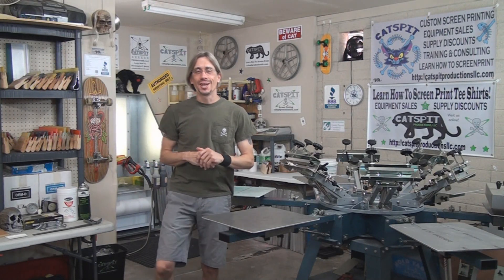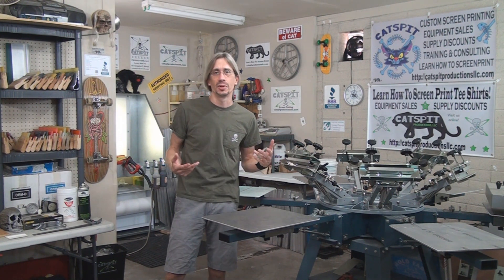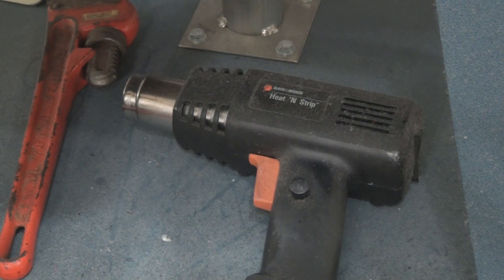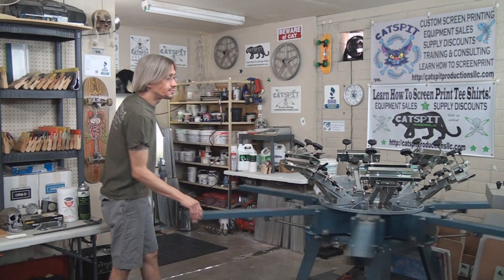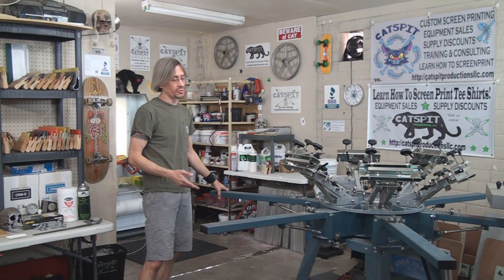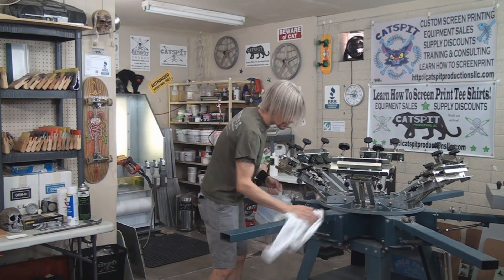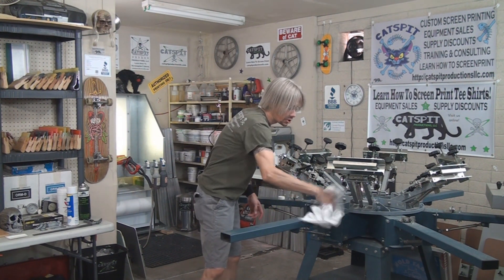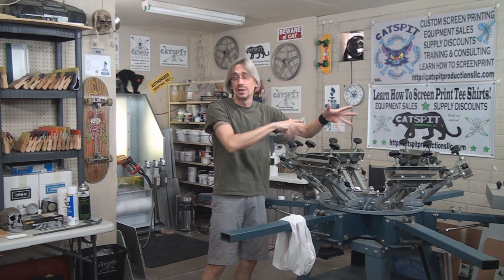How To Screen Print: Cleaning Your Manual Textile Rotary Press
Please visit catspitproductionsllc.com and take advantage of the free screen printing educational materials.

Now this is a screen printing tutorial video about how to clean up older or well used manual rotary screen printing textile presses. After some time in working with your press you will find that the press collects tee shirt lint all over it especially if you are using spray tacks to keep shirts stuck to the pallets. That causes massive spray tack over spray which gets all over your equipment especially the textile press. The best way to clean the press is discussed in this video about how to do it by hand with rags and brushes. You will also learn why a compressor can help out in the cleaning process. Find out why we don't just drag the textile press outside and pressure wash it with soap and water. Have you bought an old used press that needs cleaning? Or are you looking to keep your investment in your equipment at the highest resale value? If you answered yes to either of those questions then this video is a must to watch. Learn how to screen print for fun or for profit!

clean maintain manual rotary textile screen printing press solvents thinner press ink wash white lithium grease WD-40 lubrication grease nipples baked powder coating enamel paint finishes print head micro registration pallet arms pallets print station